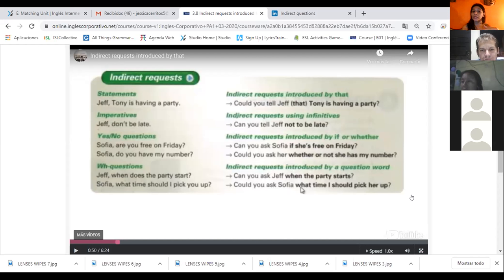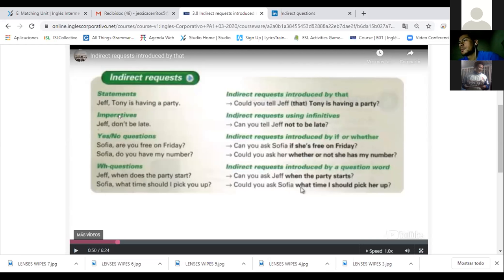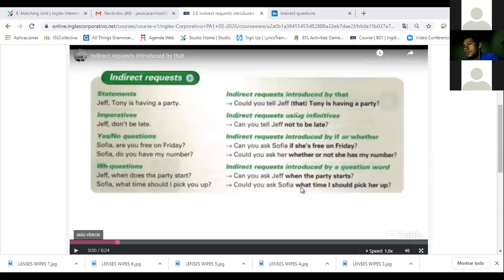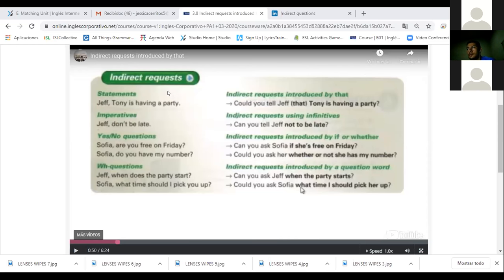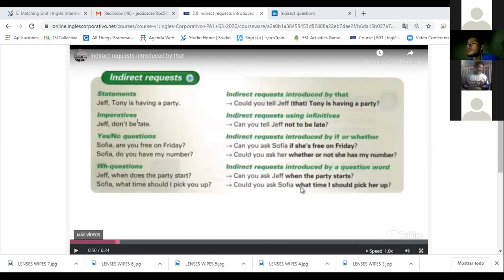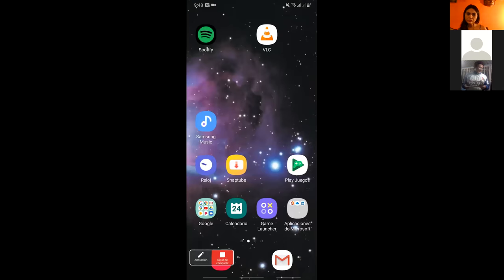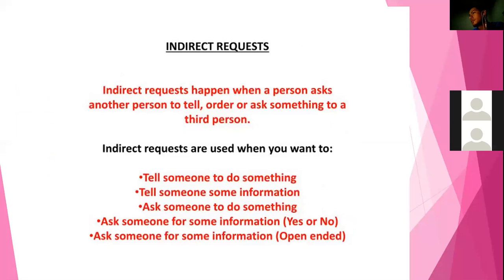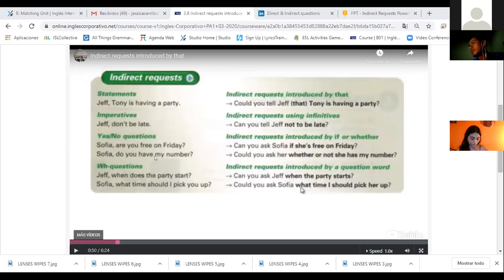Ingles Corporativo-Indirect requests